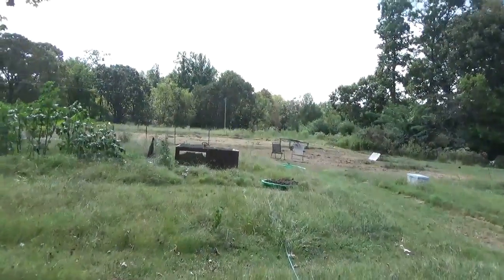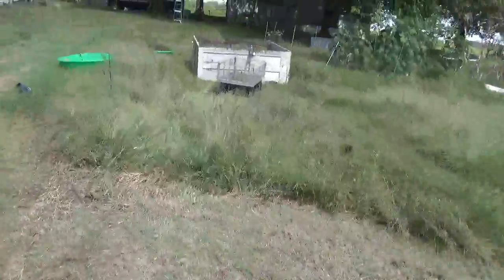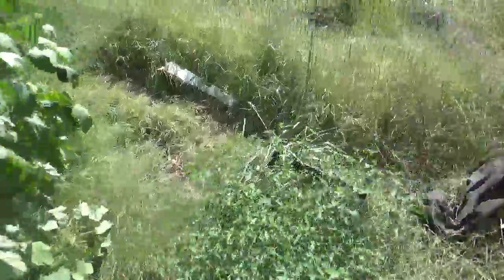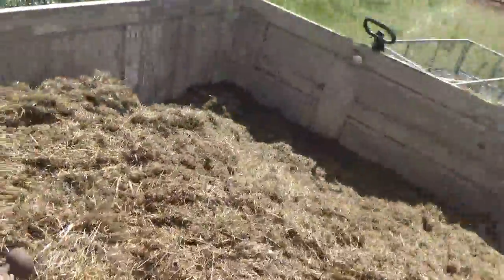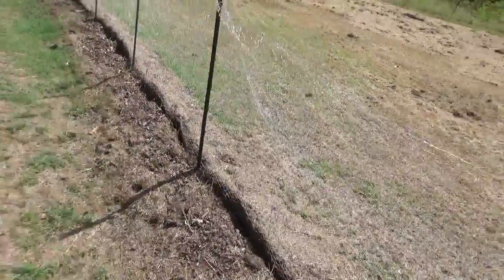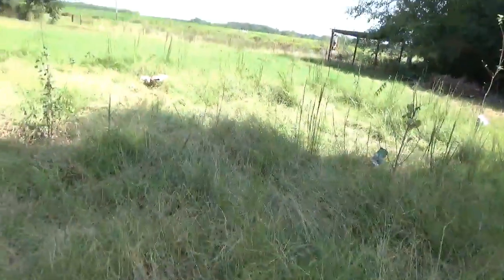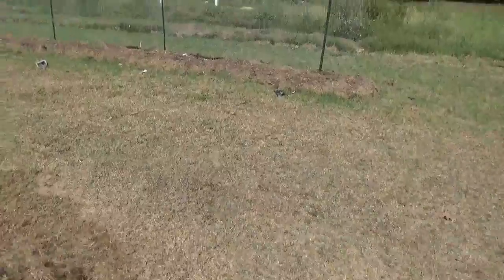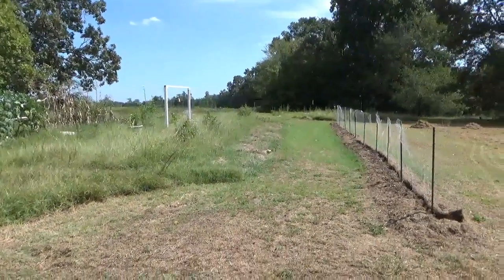building a new compost pile/raised bed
its taking days